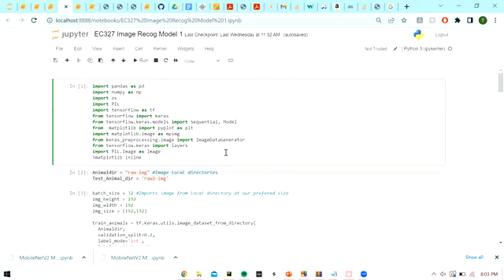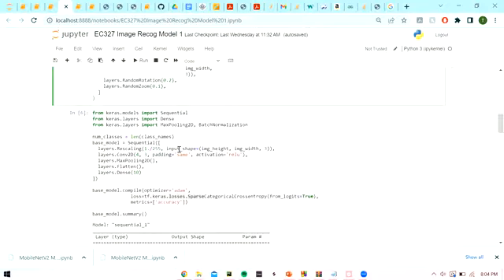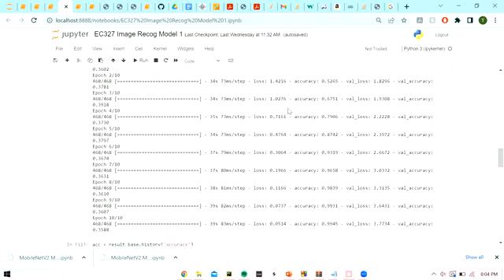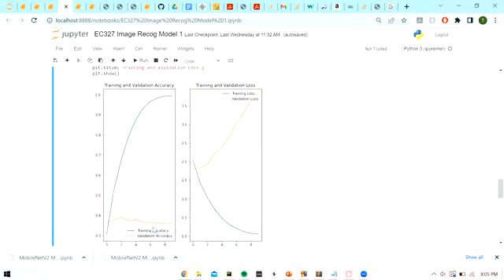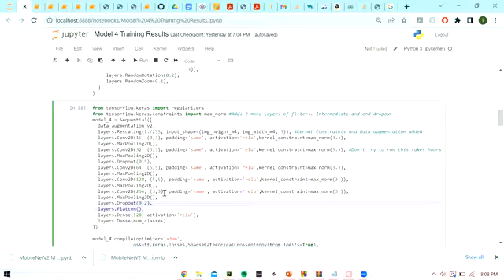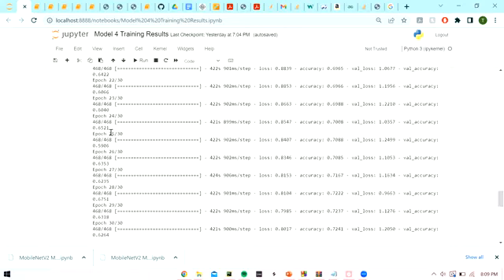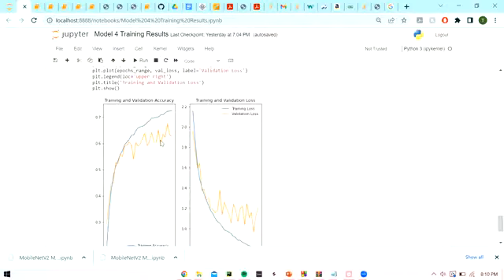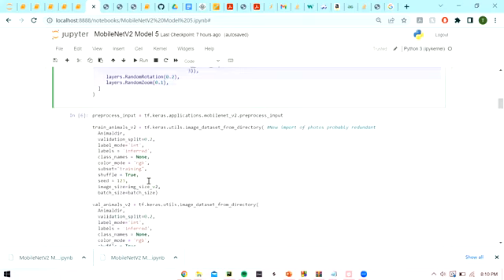Image Recognition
Purna Shah, Todd Tian